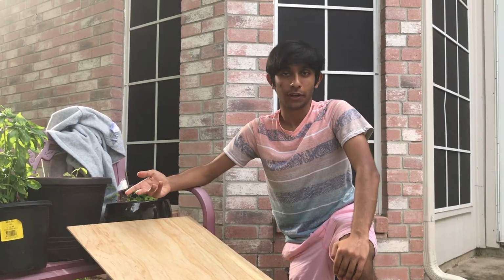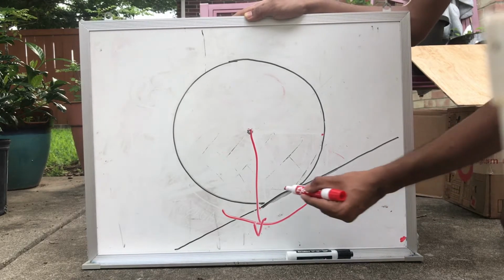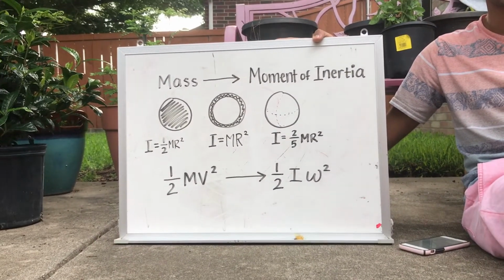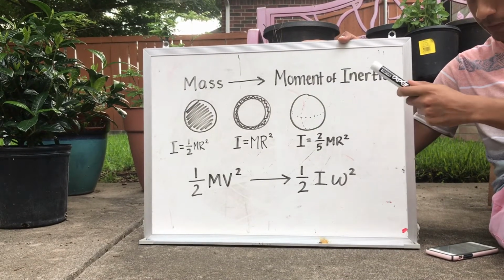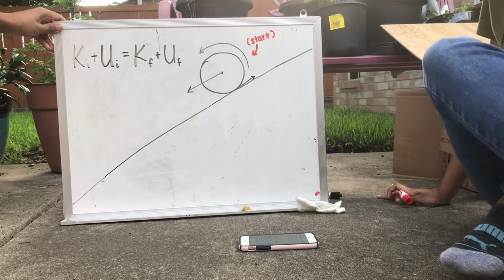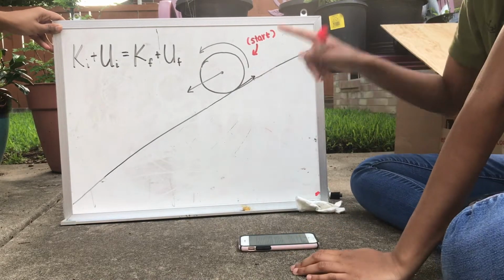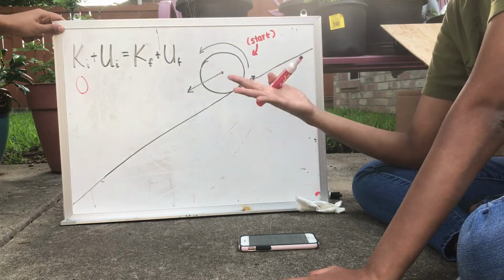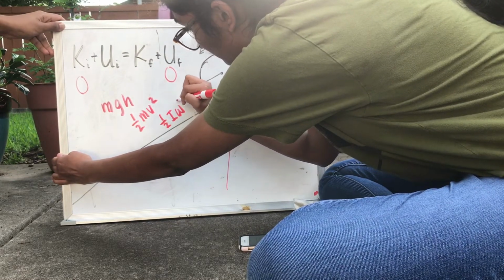Bill Guys: Rotation 😈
Hi, Carlson.